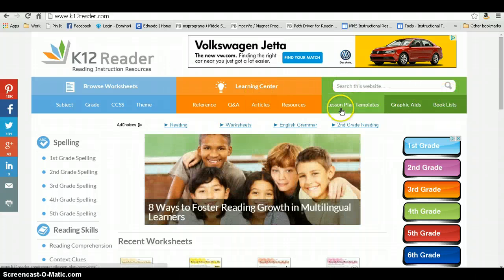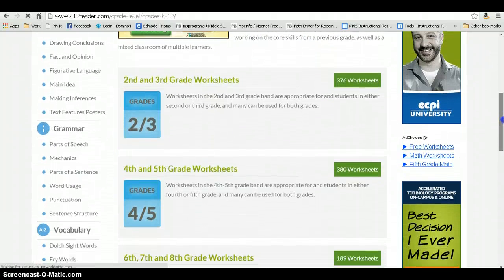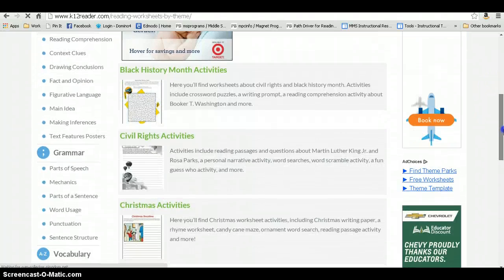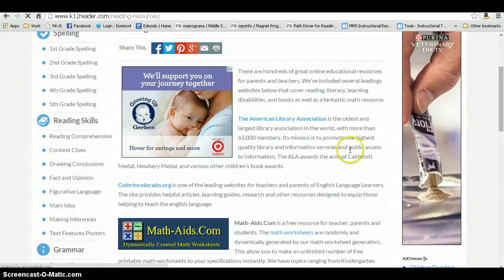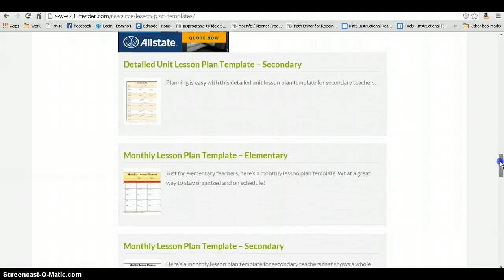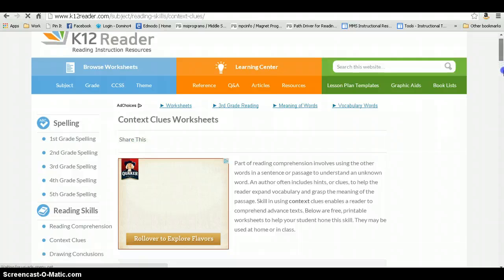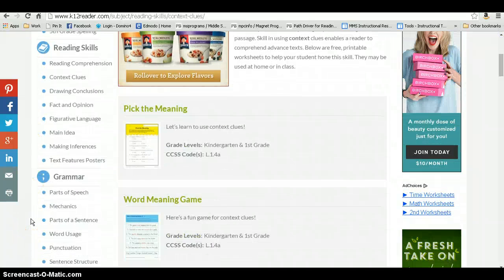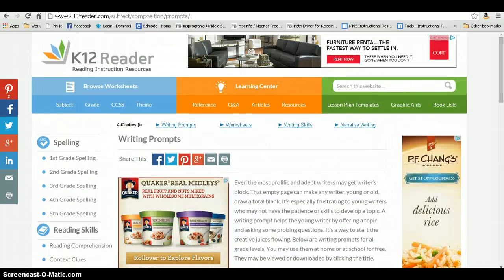K12 Reader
An introduction to the content supports available for reading, writing, and grammar instruction on K12reader.com